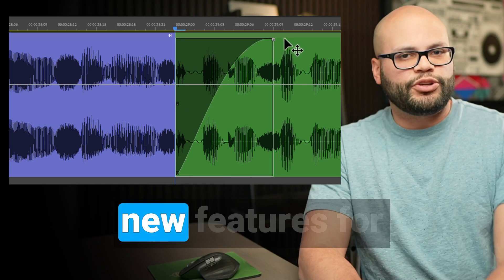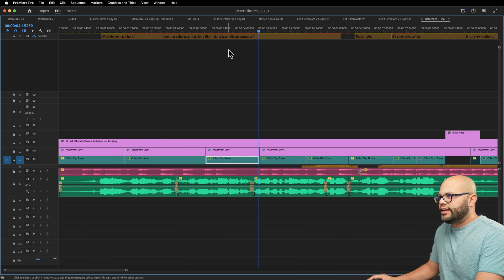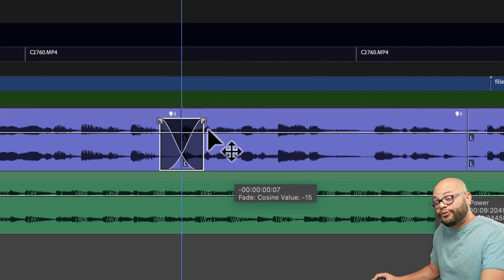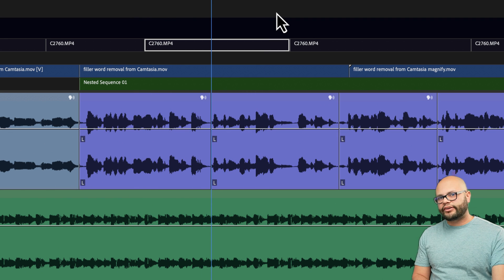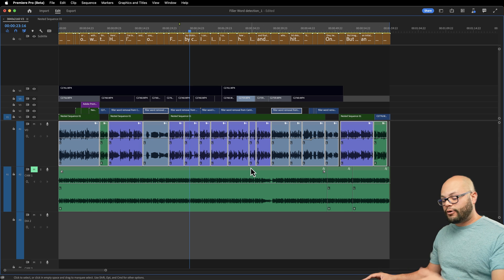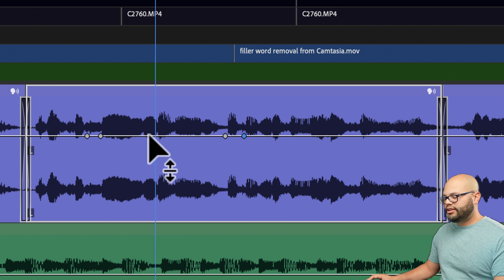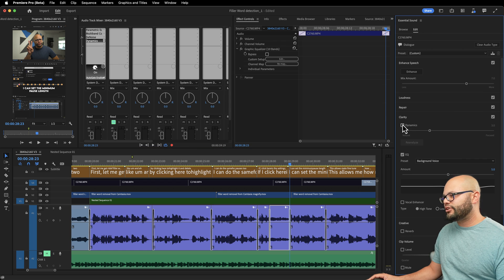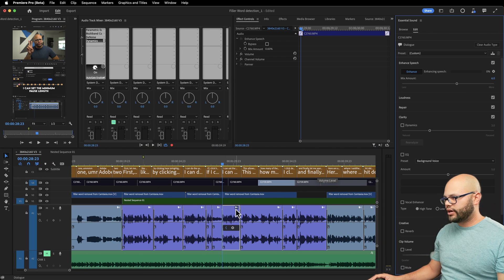New Audio Fade Updates and More in Premiere Pro 2024!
In this video we cover the new audio fade workflow as well as the new color tagging and other essential sound updates in Premiere Pro.

00:00 Intro
1:57 How audio fades used to look
2:27 Creating Custom Audio fade in Premiere Pro
4:48 Create Multiple Audio Fades at once on jump cuts
6:50 Get Rid of Multiple Audio Fades at once
7:58 My biggest critique of this new workflow
9:39 Essential Sound Badges on clips now